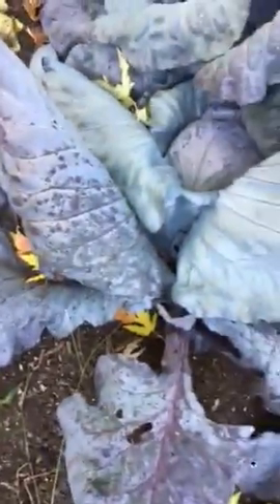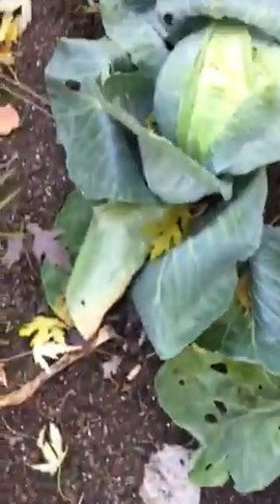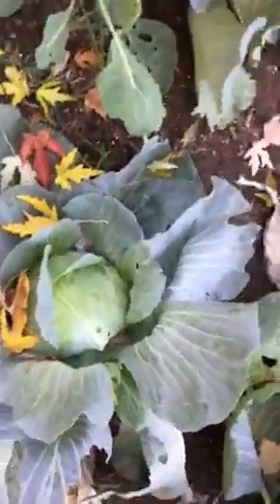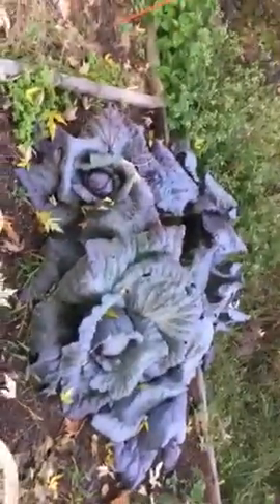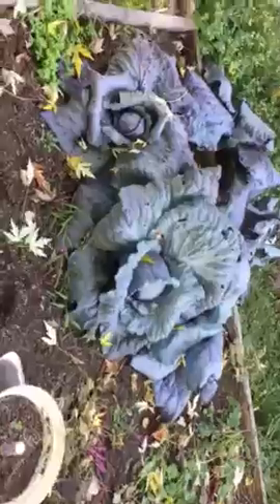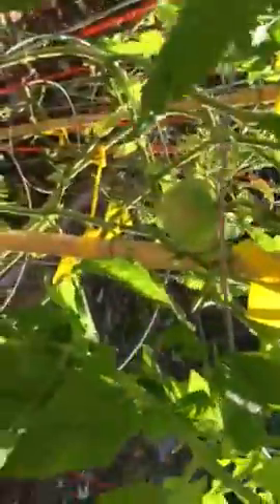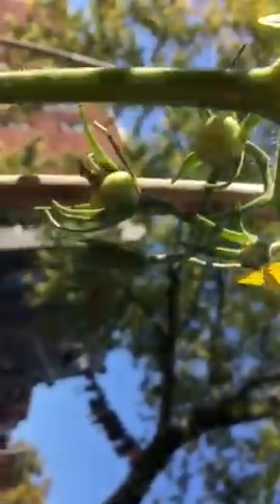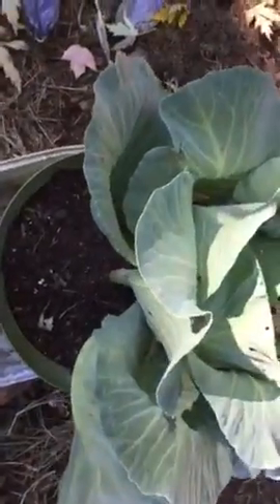Backyard Orchard (Krishna's Orchard) 10/17/16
Cabbage and tomatoes